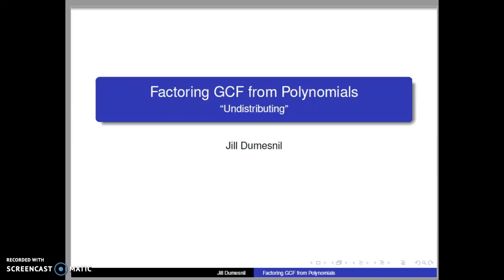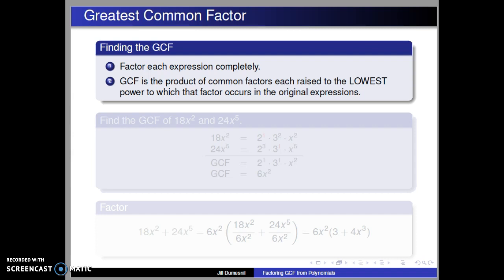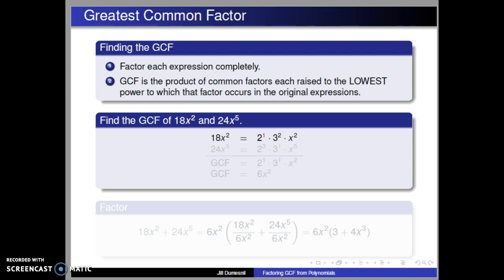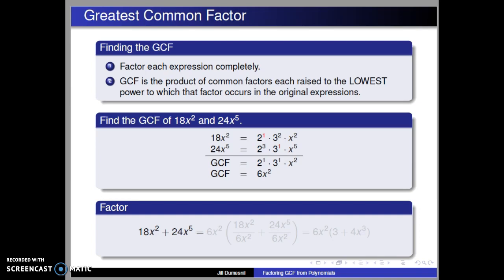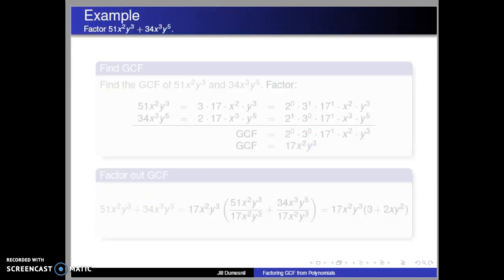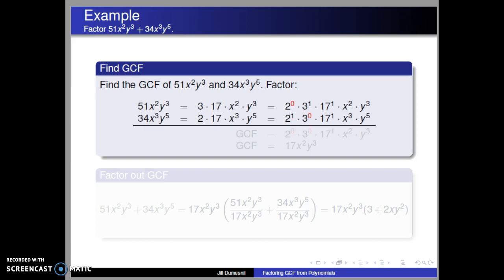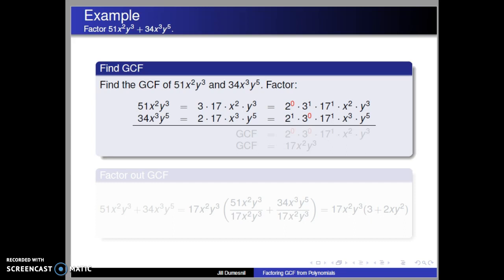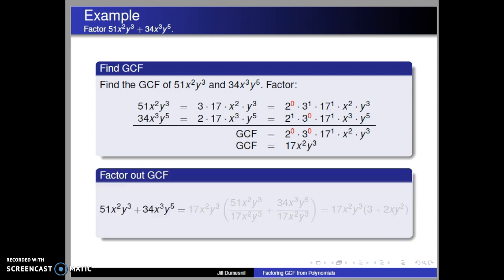Factoring a Monomial from a Polynomial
Learn how to find the GCF of polynomial terms and to factor it out of the polynomial.